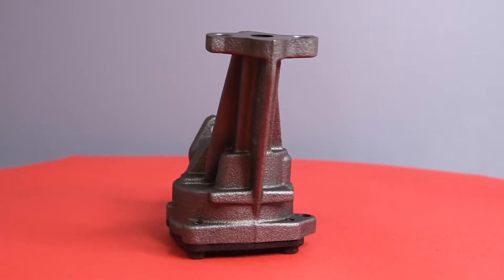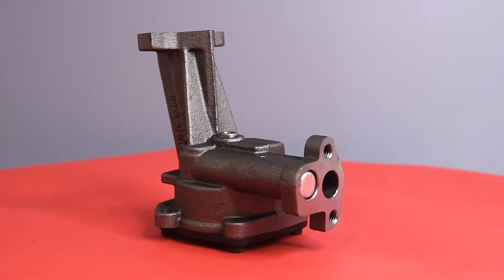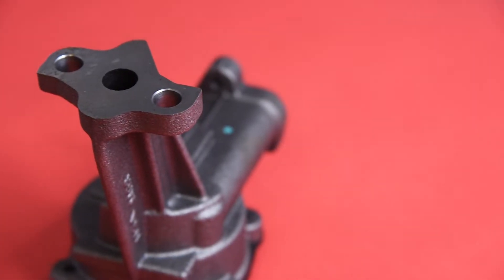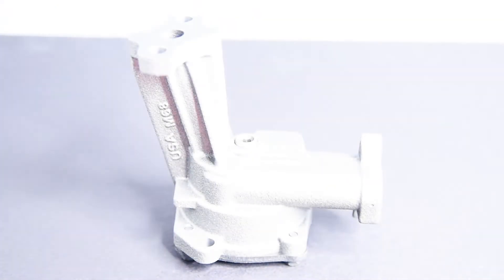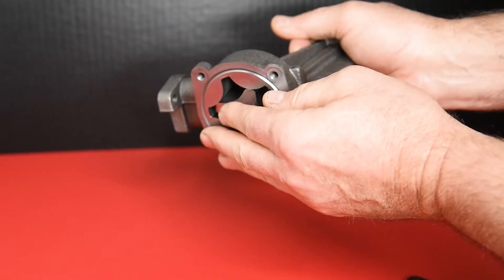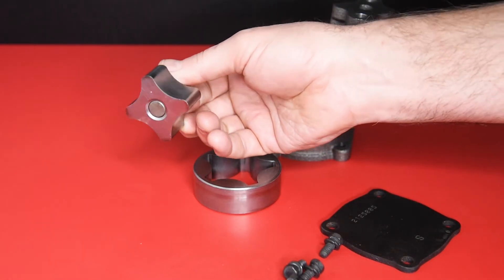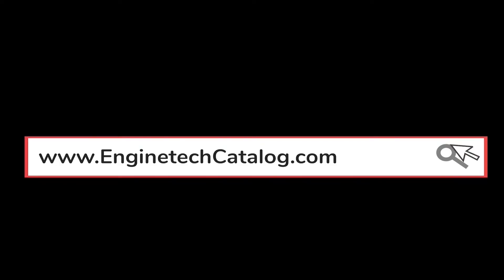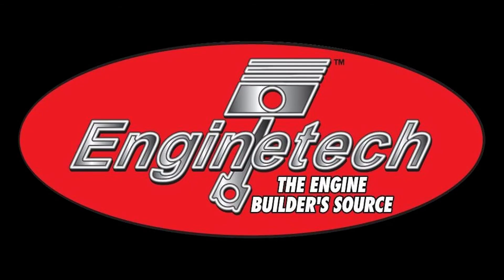Enginetech Oil Pumps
The oil pump is a critical component of the internal combustion engine.
Enginetech’s precision manufactured pumps, screens, shafts and kits are manufactured with the quality and reliability that precision engine builders require. to order.